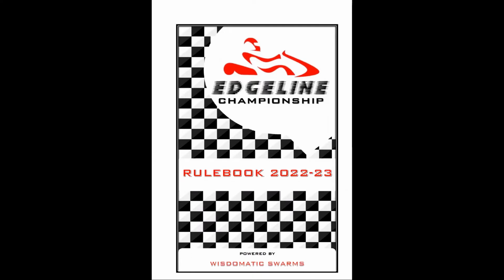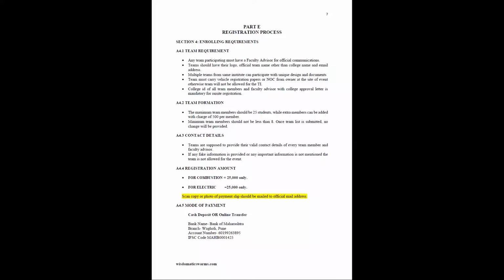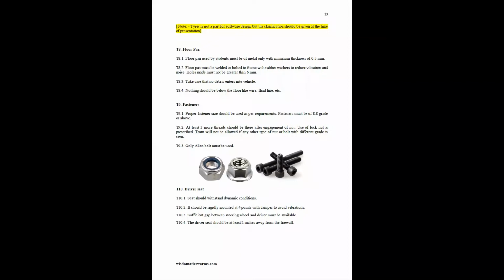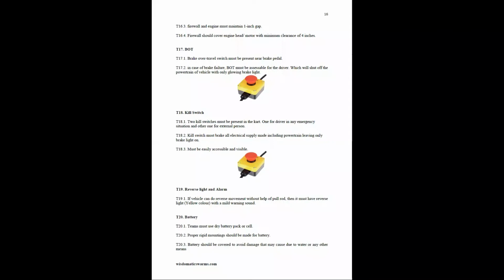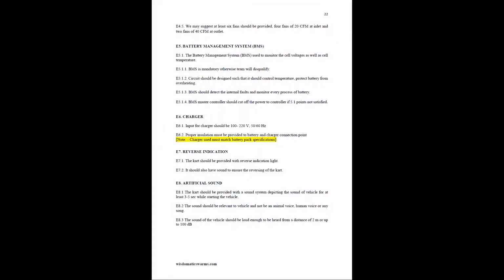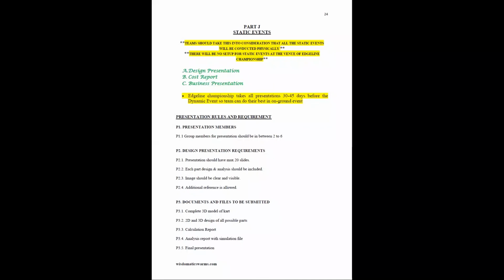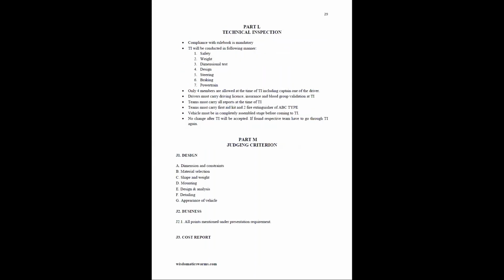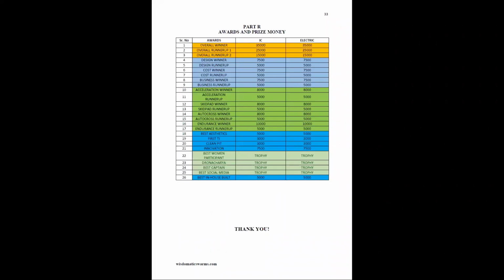Rulebook explanation of Edgeline championship series| Pune * 1080p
India's first student karting series

Registration open

EDGELINE CHAMPIONSHIP 22-23
COMBUSTION & ELECTRICAL KART
REGISTRATION FEES:25K
AWARD: UP TO 4 LAKHS
STATE: MAHARASHTRA
Venue: Pune
Date: January 2023
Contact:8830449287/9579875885